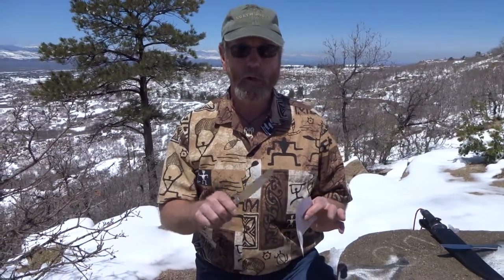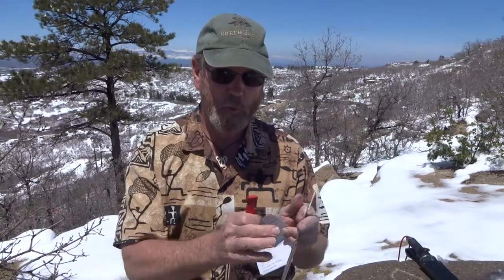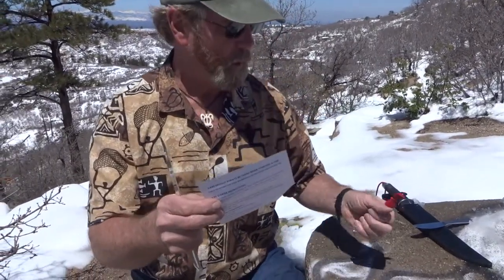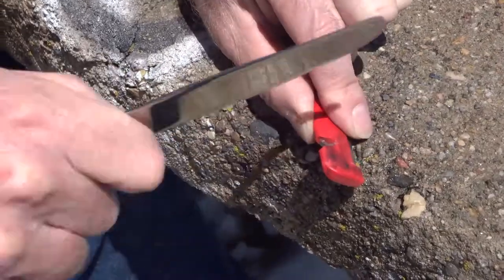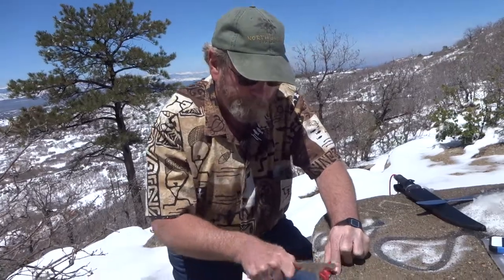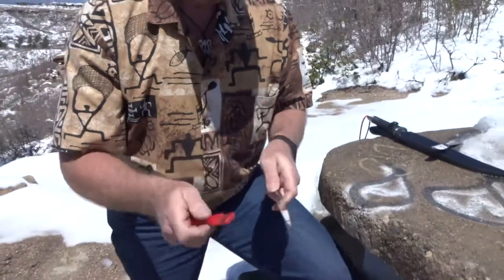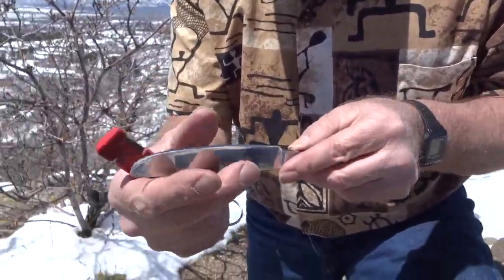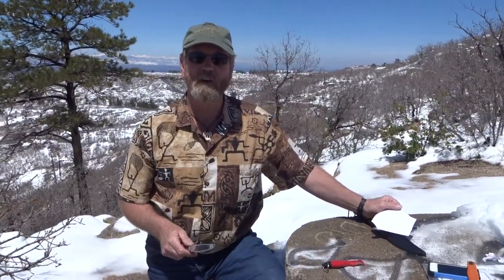YOU can make your knife SHARP